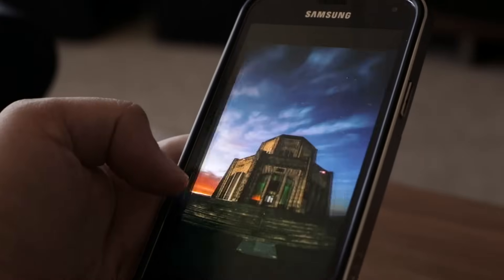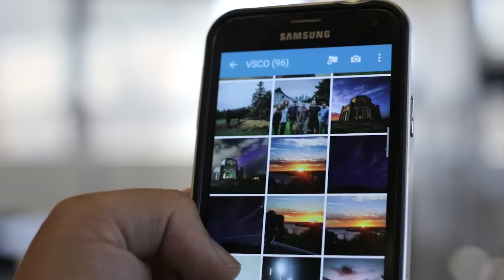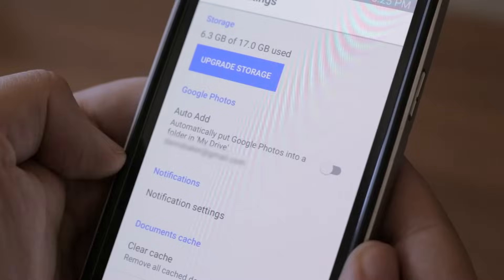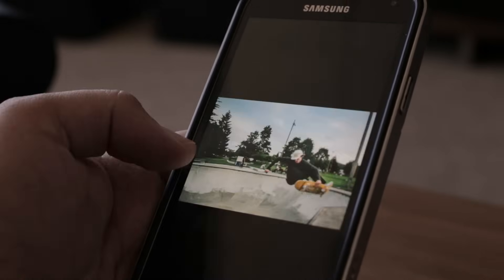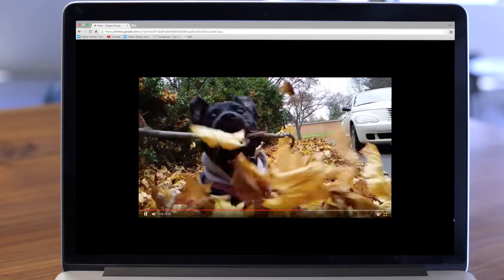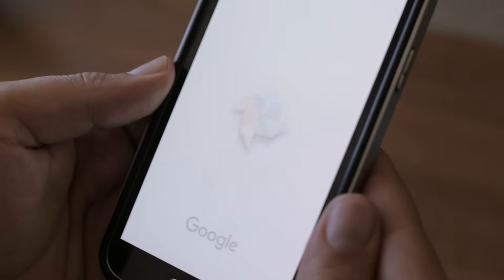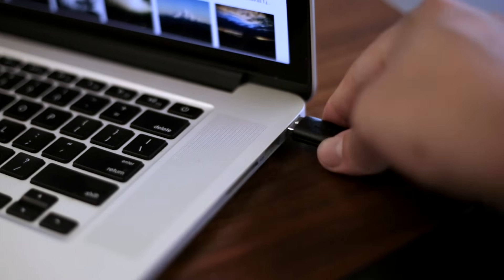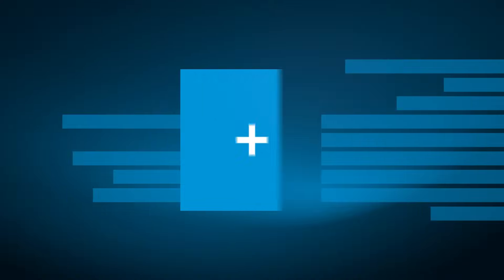How To Transfer Photos from an Android Smartphone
Storage space disappears quickly on smartphones. The main culprit is probably your ever growing photo album! Thankfully there are a number of free options to backup the photos on your Android smartphone.

Google Photos, Google Drive, Dropbox and other cloud services are a simple set it and forget it solutions to upload photos from your phone to your private online photo album.